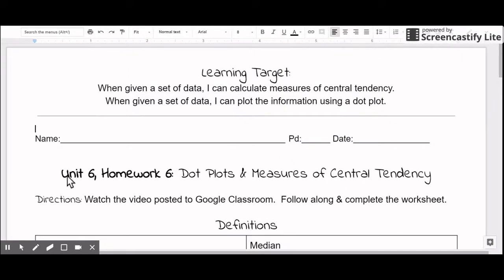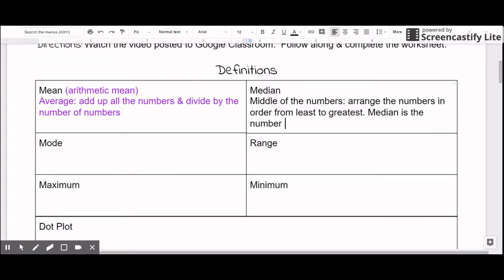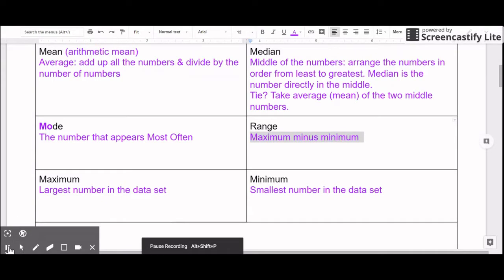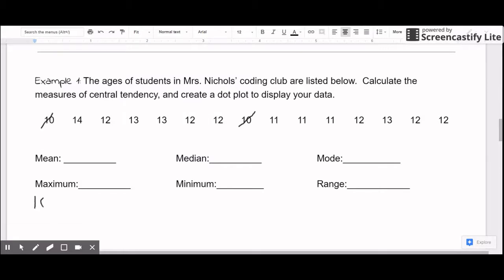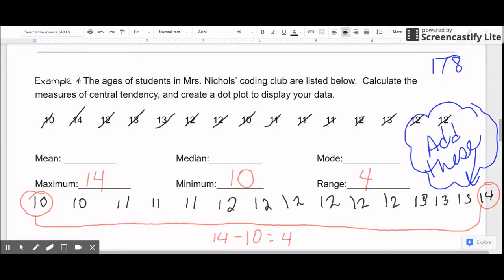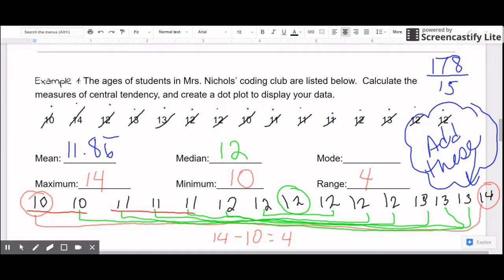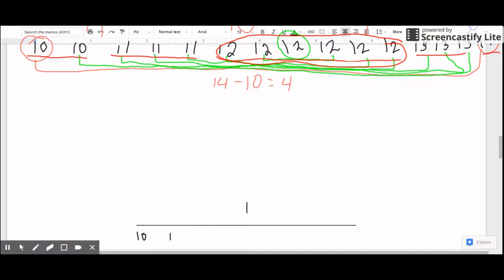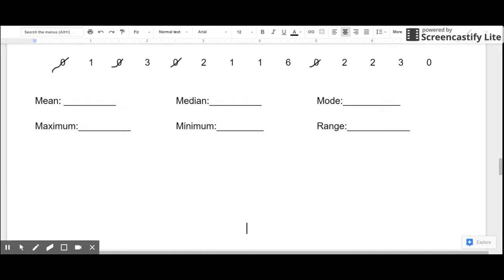U6HW6 Dot Plots and Measures of Central Tendency